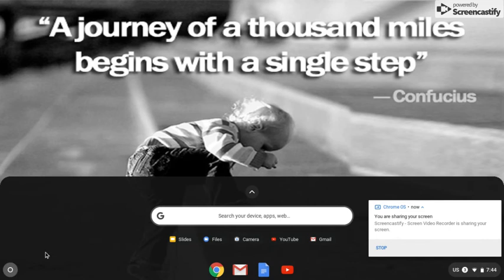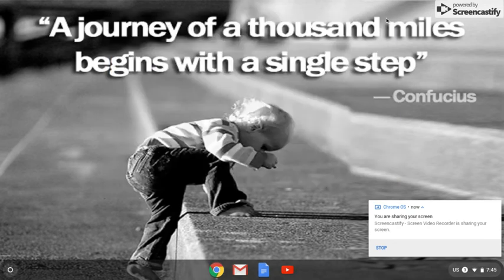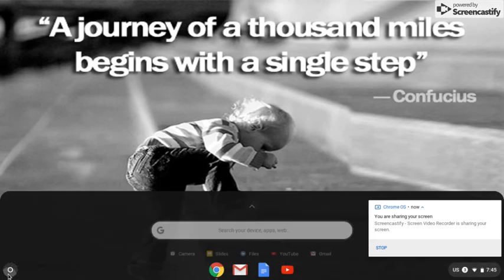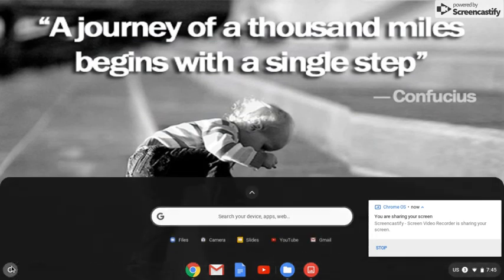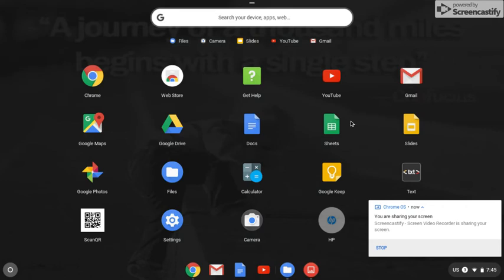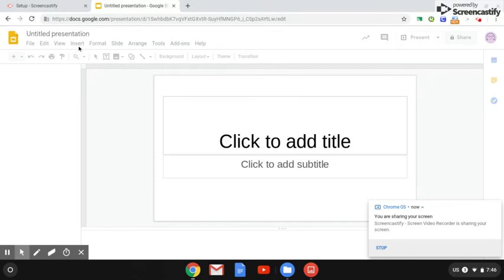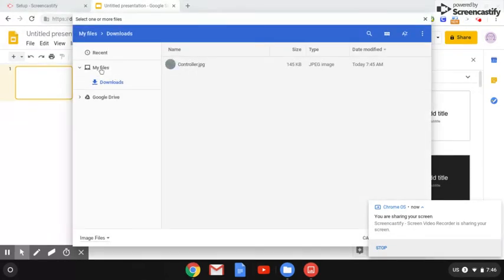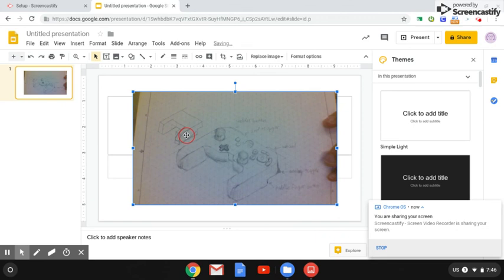Taking Pictures with your Chromebook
This video shows you how to use your chrome book to take a picture and add it to a google slides presentation.